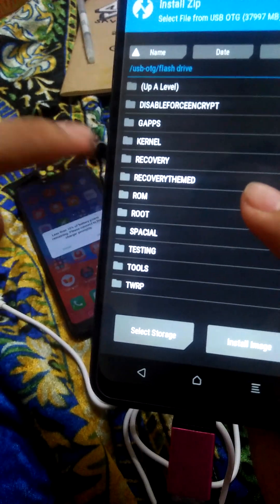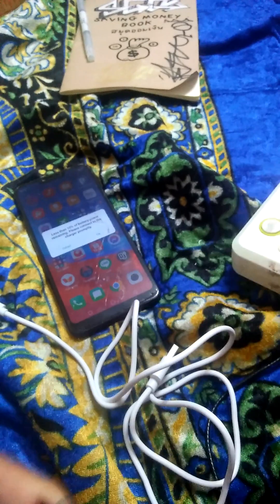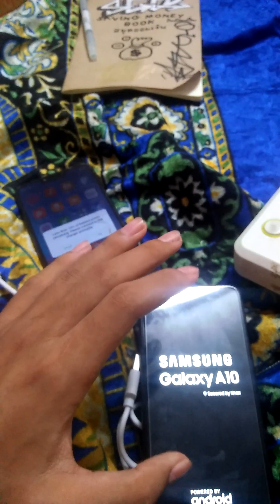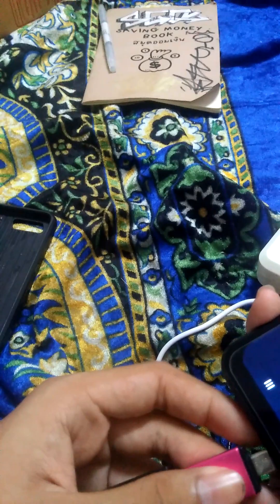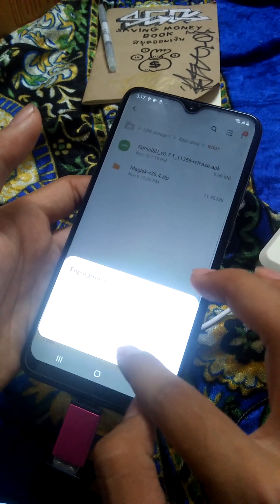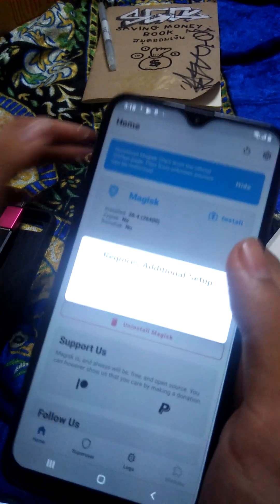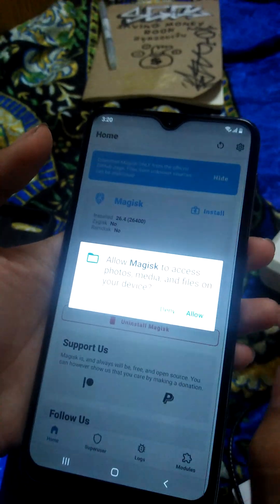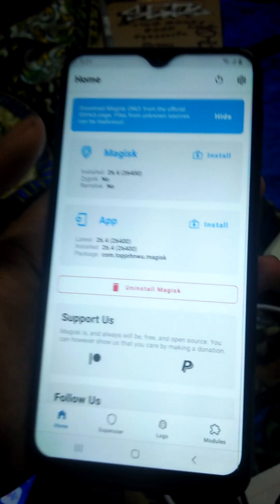Rooting samsung a10 without pc (using heimdoo)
command used in heimdoo app

requirements
-samsung galaxy a10
-another android phone
-heimdoo app (odin alternative)
-unlocked bootloader (and unleashed vaultkeeper)

heimdall flash --RECOVERY recovery-img/file/location --VBMETA vbmeta-img/file/location --no-reboot

hold vol- and power
once the screen turn off switch from vol- to vol+ while still holding power button.

format data, transfer magisk.zip to a10 phone and flash magisk.zip